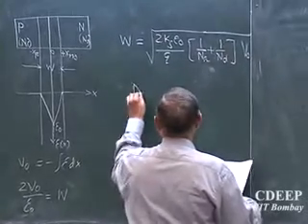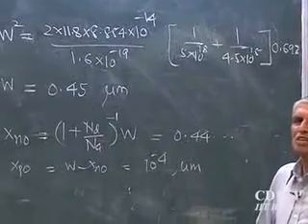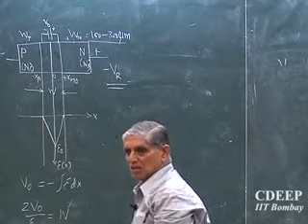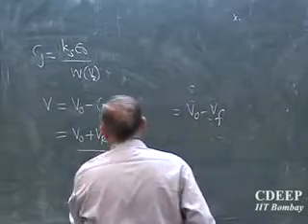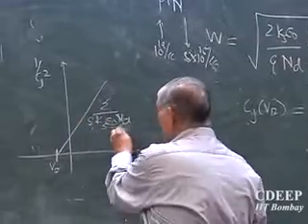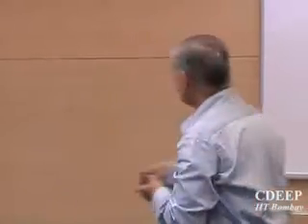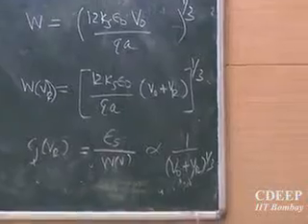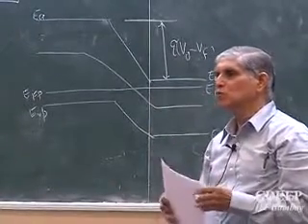17. PN Junction contd... (Electron Devices)